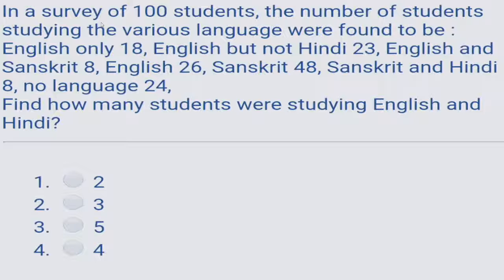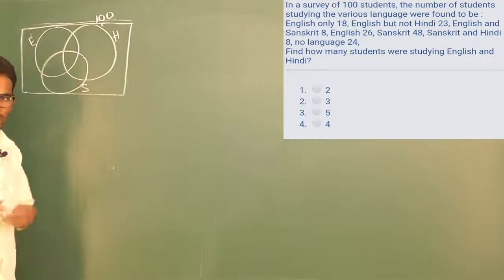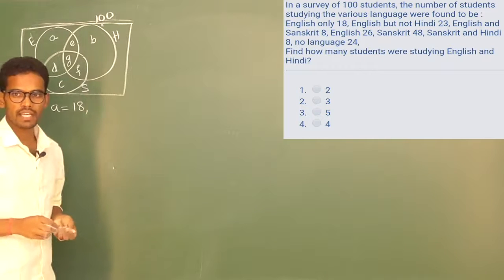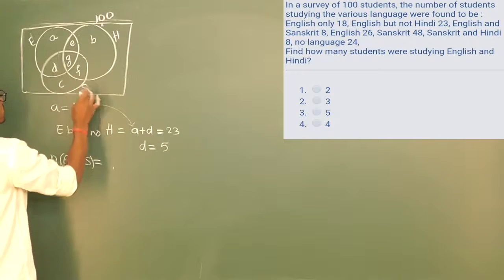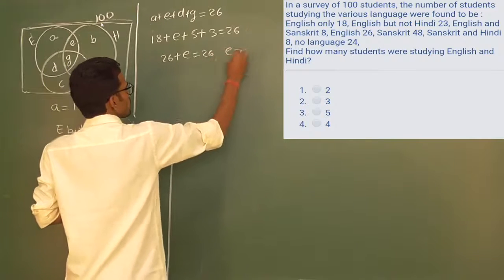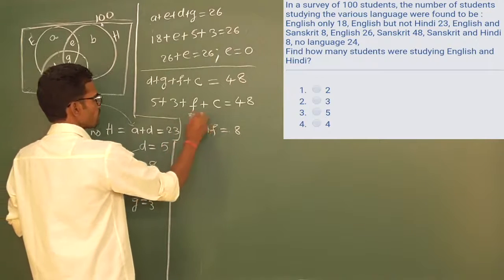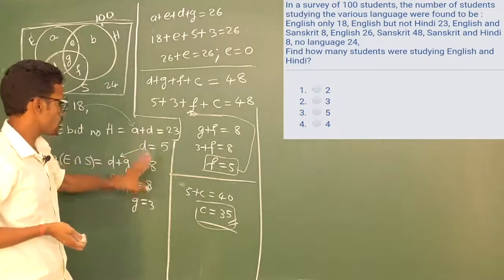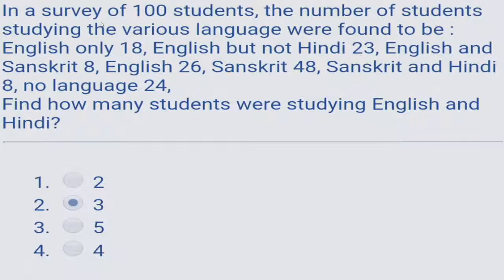Question 57| SETS| JEE mains level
Unit 1: Sets, Relations, and Functions

Sets and their representation.
Union, intersection, and complement of sets and their algebraic properties.
Powerset.
Relation, Types of relations, equivalence relations.
Functions; one-one, into and onto functions, the composition of functions

Chapter 1 - SETS | Solved MCQ examples for Competitive examinations

State board and Ncert

Kcet Eamcet engineering btech entrances